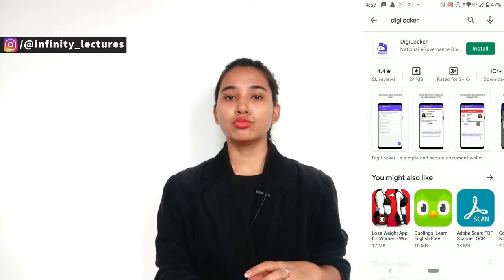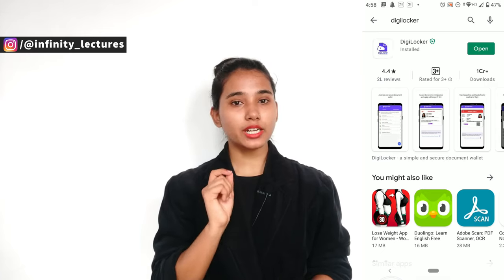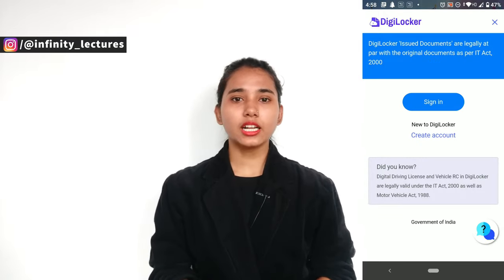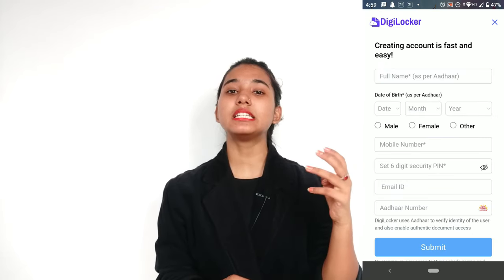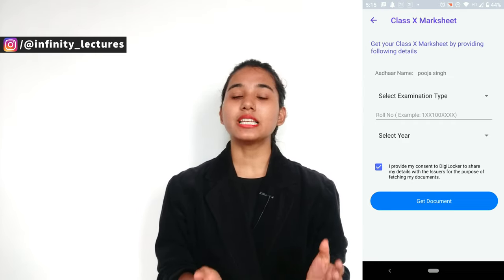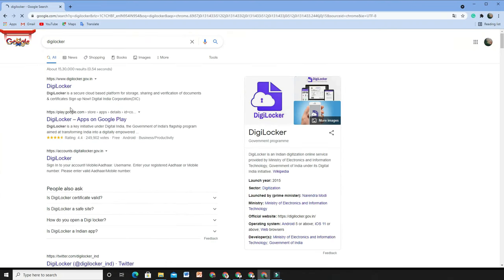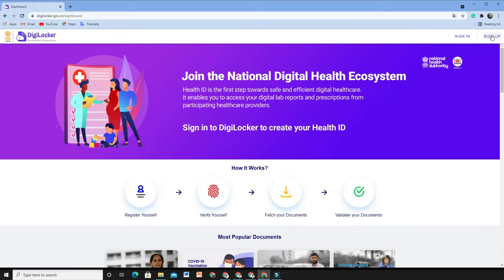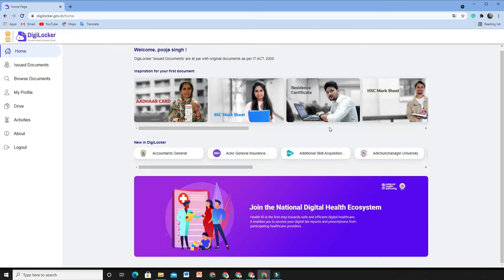Digilocker Account Kaise Banaye | Digilocker se result kaise dekhe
How to make a Digilocker account?